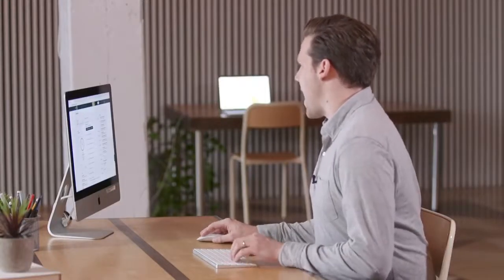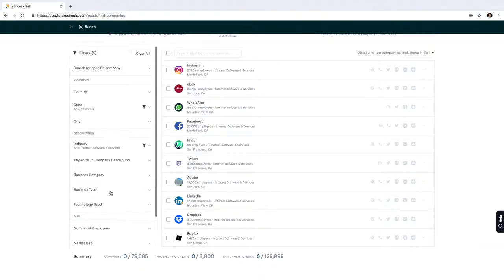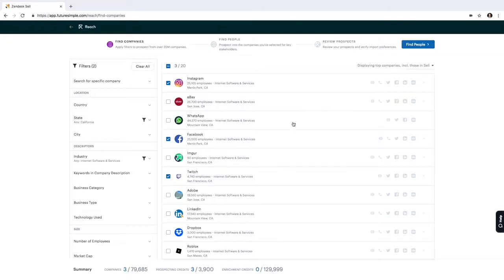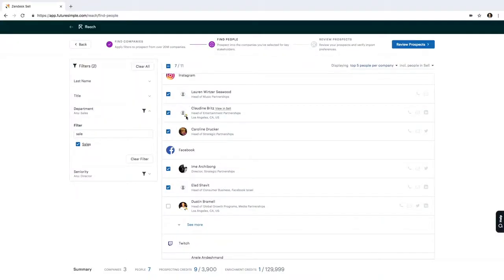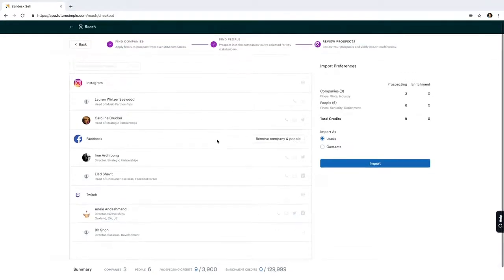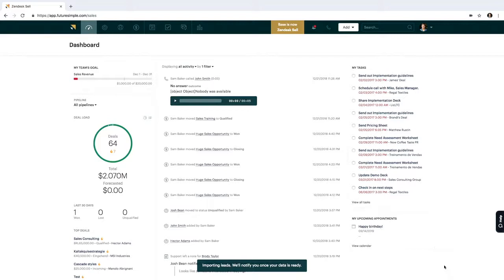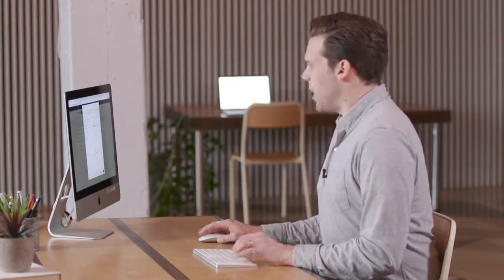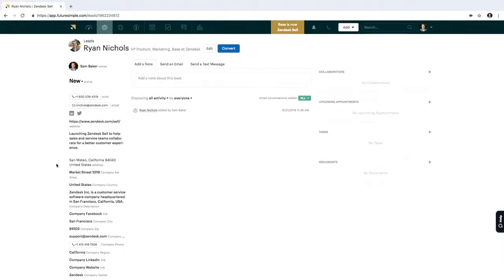How to build lead lists in Sell with Reach